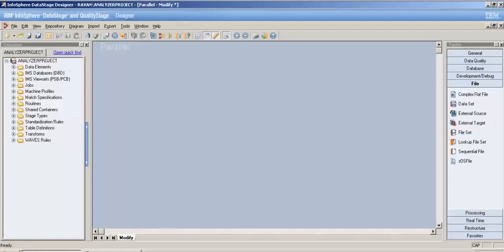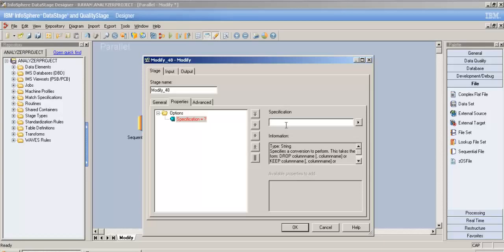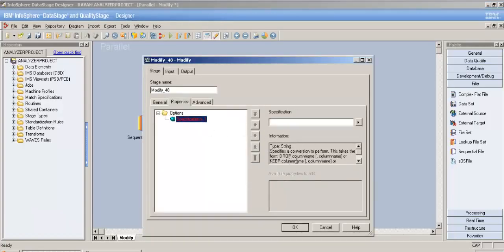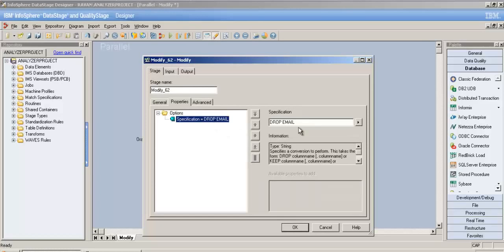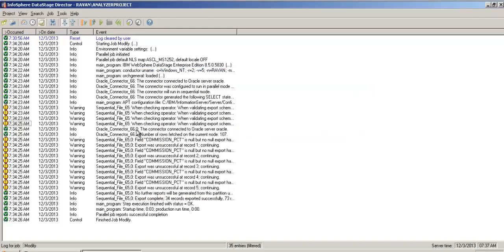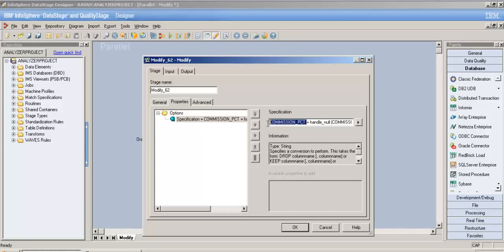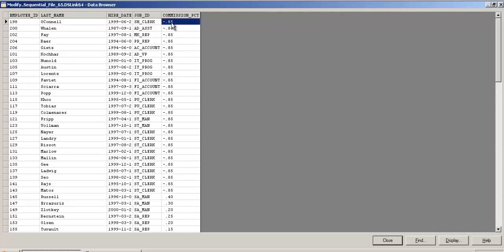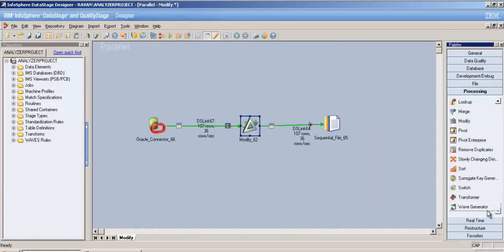Modify Stage with 'EXAMPLE'